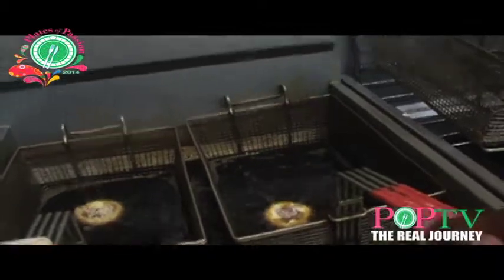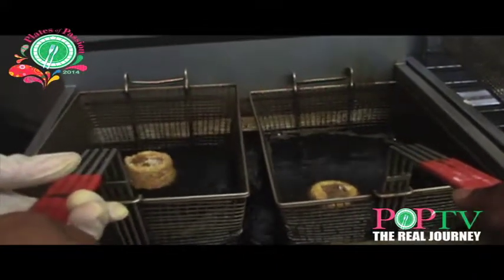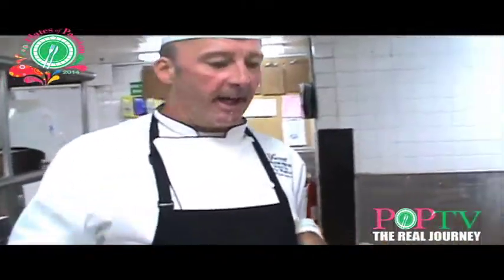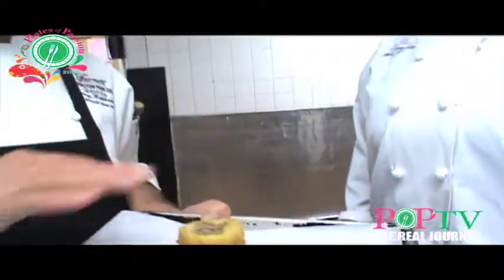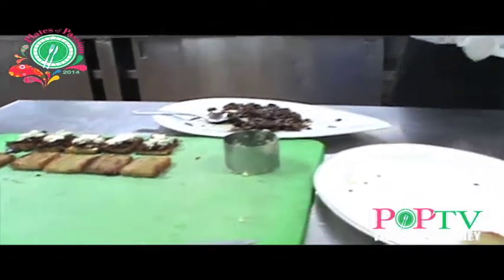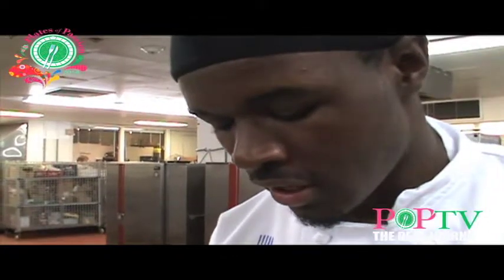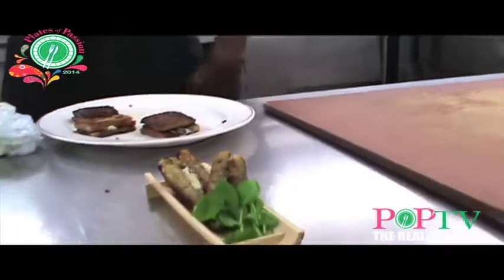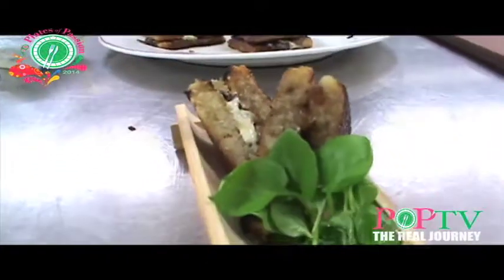Plates Of Passion Bermuda (POPTVGeorge, Eron & Aljelita )1C (2014) 3